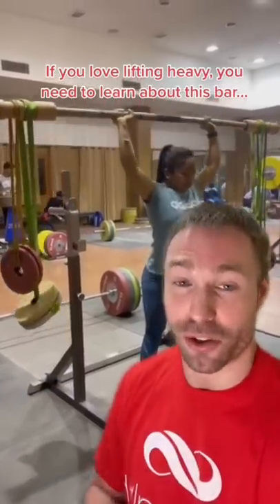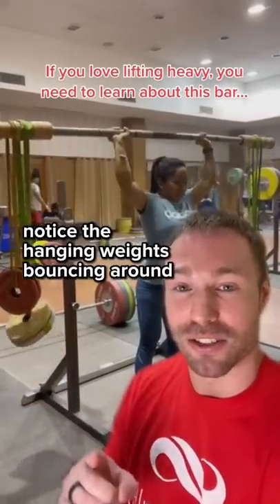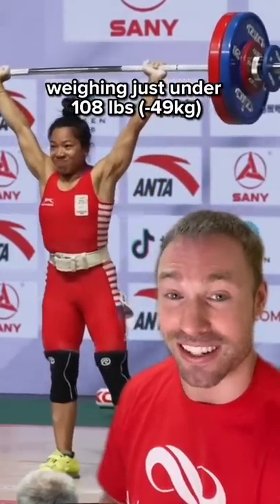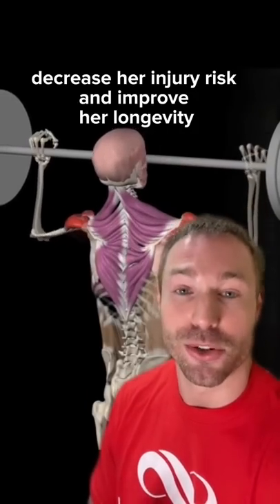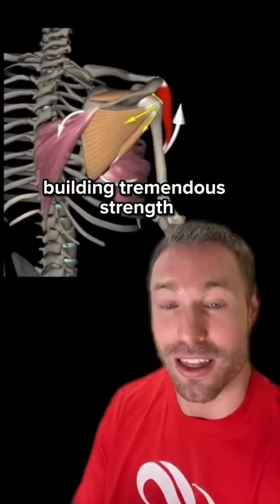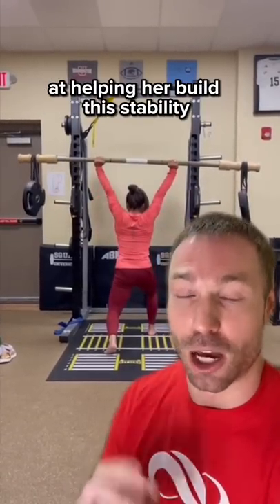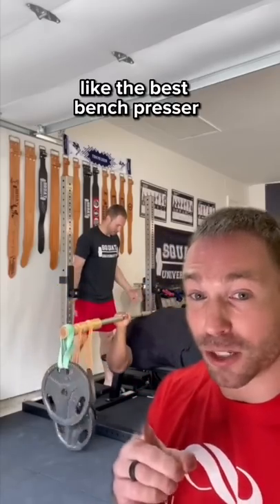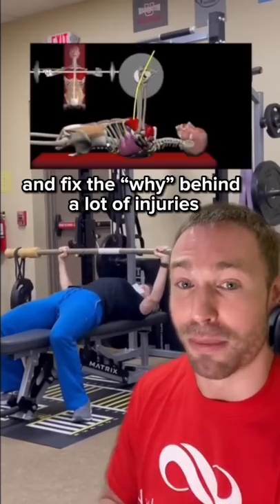Love Lifting? You NEED To Try This Bar!